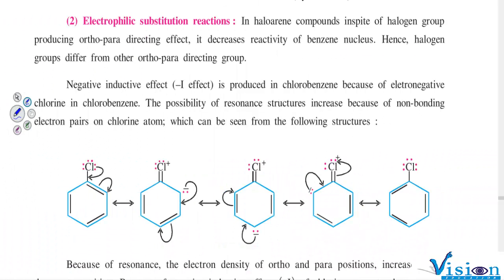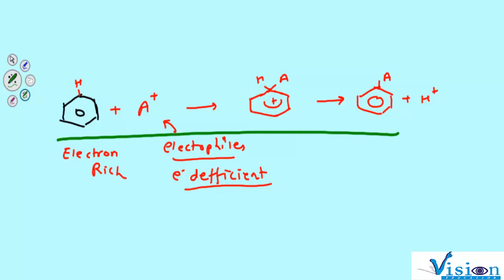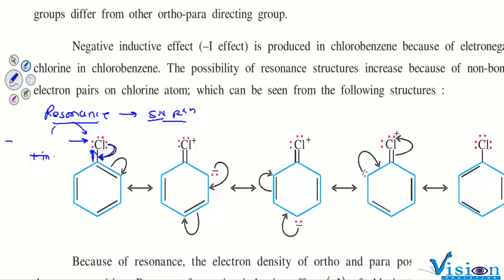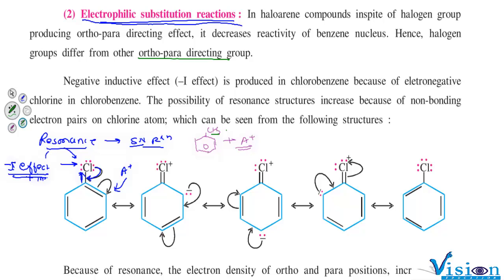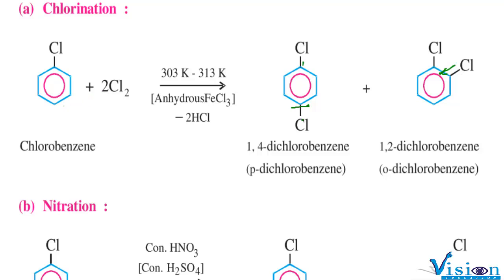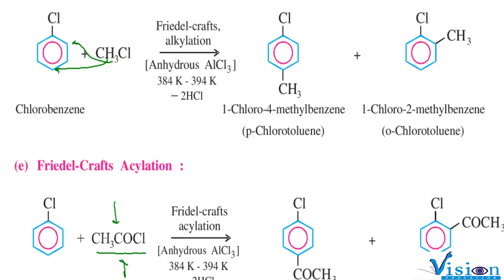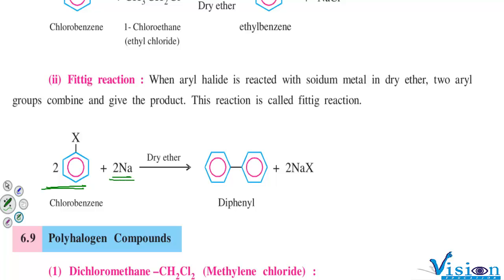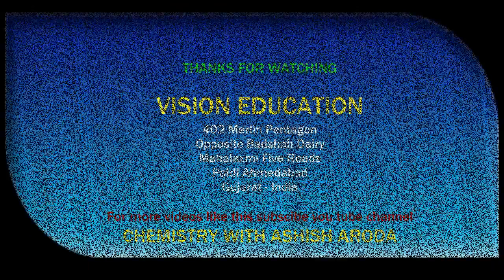CONCEPT 14 ELECTROPHILIC REACTION IN HALOARENE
This Videos are recorded in live lectures by 20 years experienced Chemistry teacher, to help students to understand concepts in much better way and they are useful for study and revision purpose.
This play list contains conceptual explanation of HALO ALKANE AND HALO ARENE
1. CONCEPT-1 CLASSIFICATION OF HALO ALKANE AND HALO ARENE
2. CONCEPT-2 IUPAC NOMENCLATURE OF HALOALKANE & HALOARENE
3. CONCEPT-3 NATURE OF CARBON &  HALOGEN BOND
4. CONCEPT-4 PREPARATION OF HALO ALKANE & HALO ARENE FROM ALCOHOL
5. CONCEPT-5 PREPARATION OF HALOALKANE AND HALO ARENE FROM HYDROCARBON
6. CONCEPT-6 STEREO CHEMISTRY & POLARIMETER
7. CONCEPT-7 ENANTIOMERS DIASTEREOISOMERS MESOMERS
8. CONCEPT-8 R-S NOMENCLATURE
9. CONCEPT-9 SN REACTION
10. CONCEPT-10 SN REACTION & CHEMICAL KINETICS
11. CONCEPT-11 SN2 REACTION
12. CONCEPT-12 ELEMINATION REACTION OF HALOALKANE
13. CONCEPT-13 SN REACTION IN HALO ALKANE
14. CONCEPT-14 ELECTROPHILIC REACTION IN HALOARENE
15. CONCEPT-15 POLYHALOGEN COMPOUNDS
16. MISCELLANOUS  QUESTIONS-1